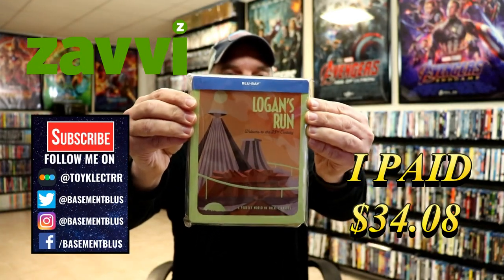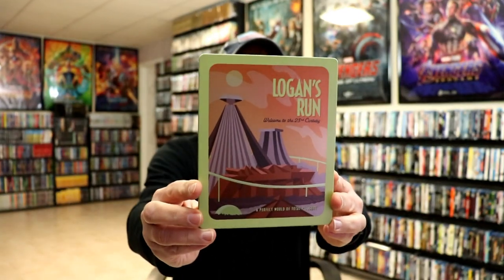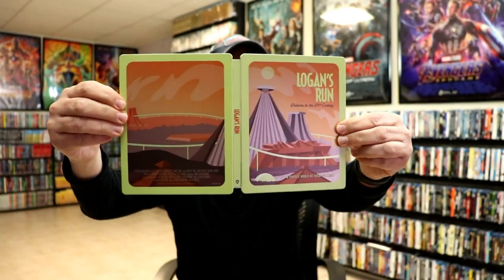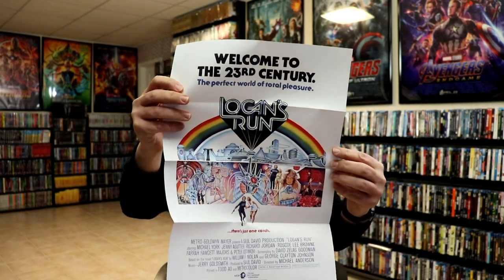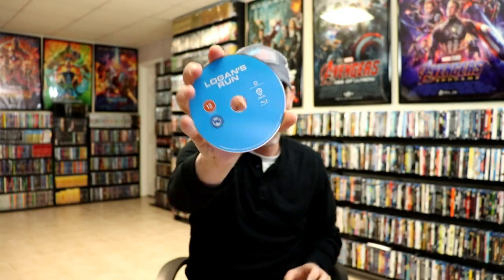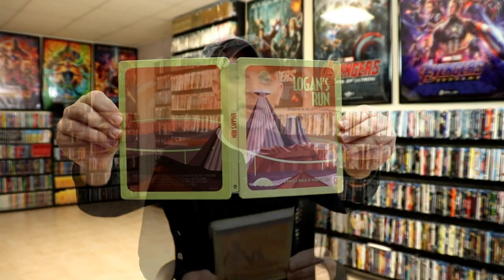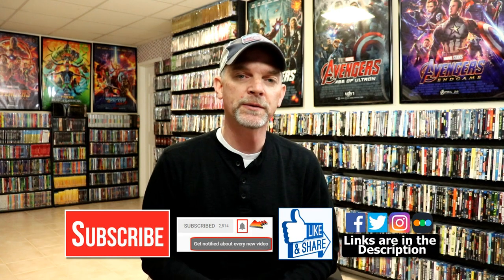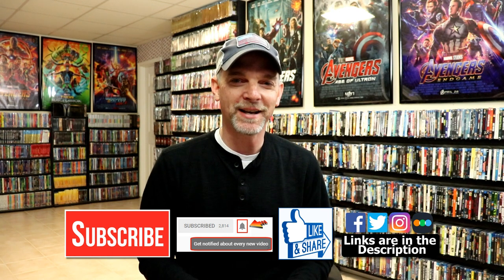Logan's Run - Sci-fi Destination Series #3 Zavvi Exclusive Blu-ray Steelbook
Check out my unboxing of the Logan's Run - Zavvi Exclusive Sci-fi Destination Series #3 Blu-ray Steelbook!

Purchase the Blu-ray for your collection

These are the bags I use to protect my Steelbooks and Slipcovers: